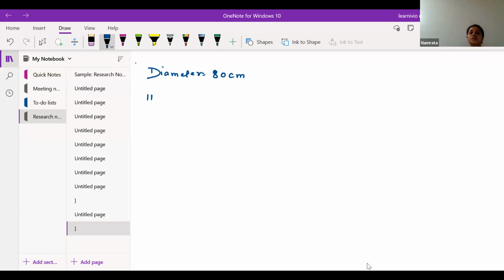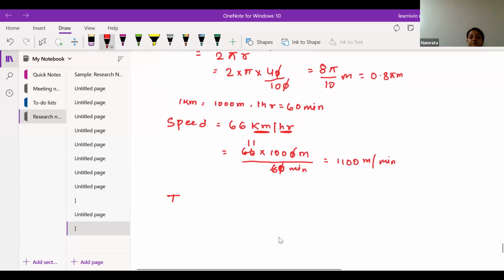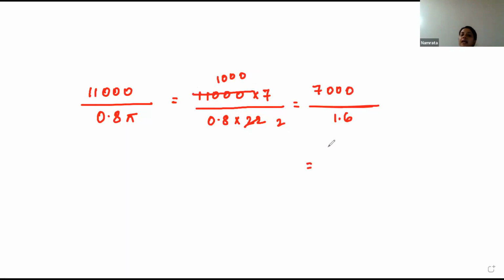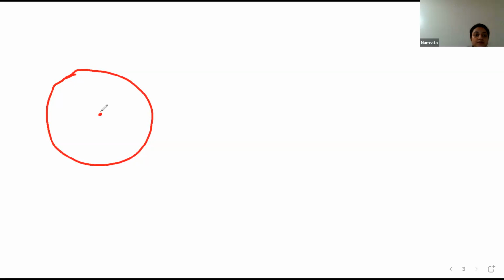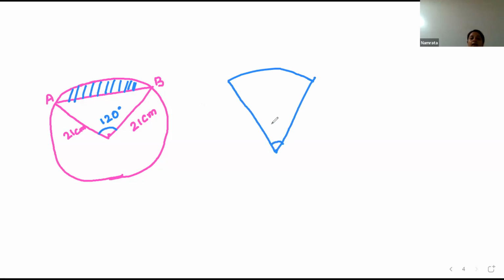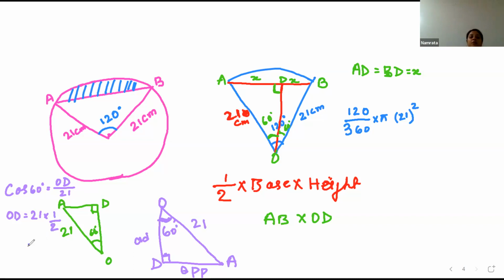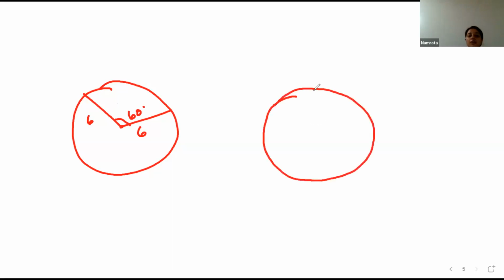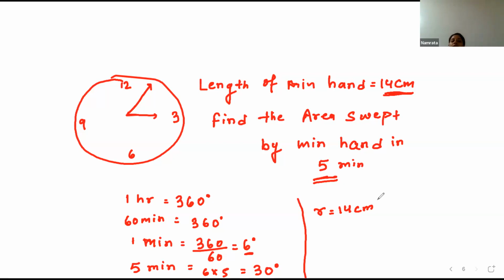Learnivio | Math Lect 10th M2 10-10-2023